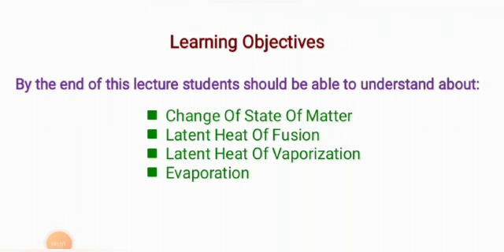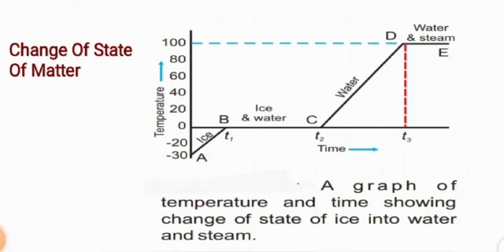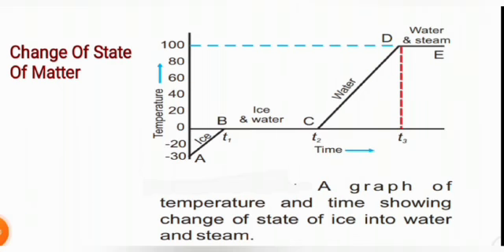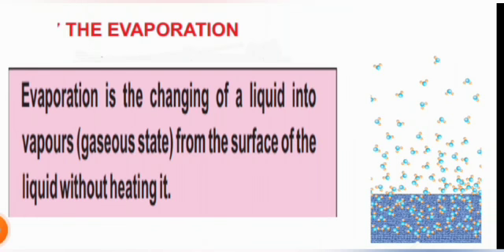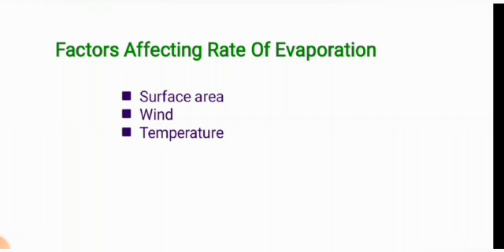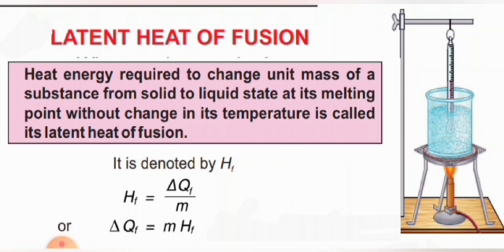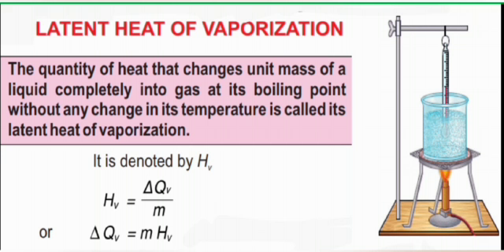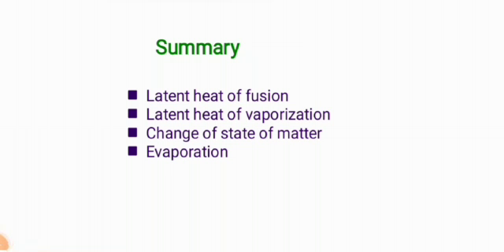December 1, 2020